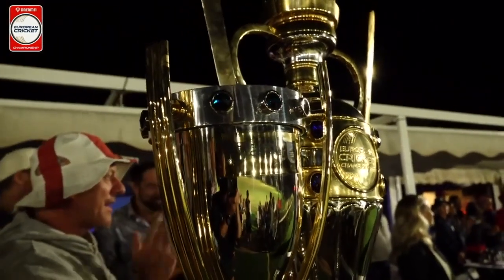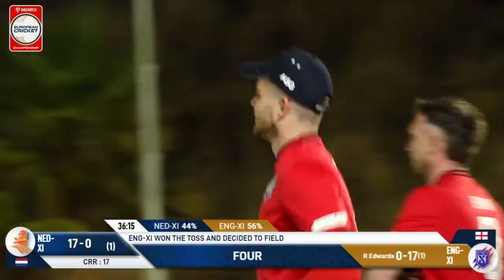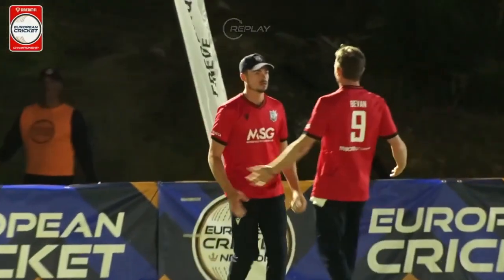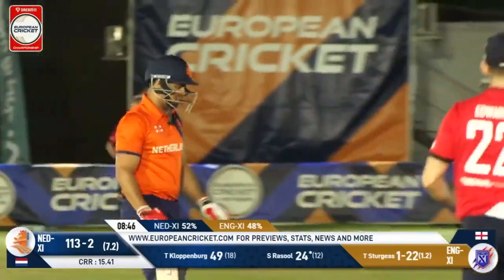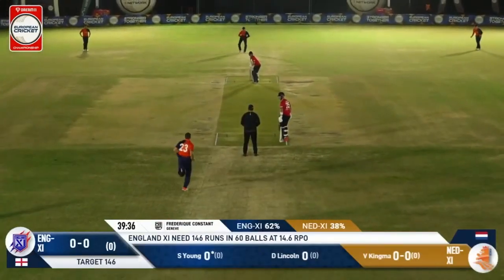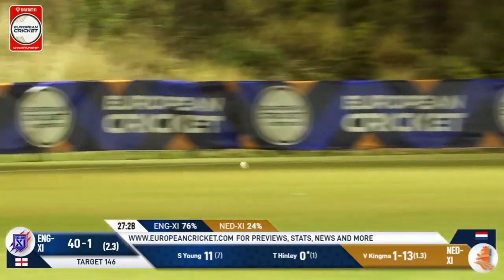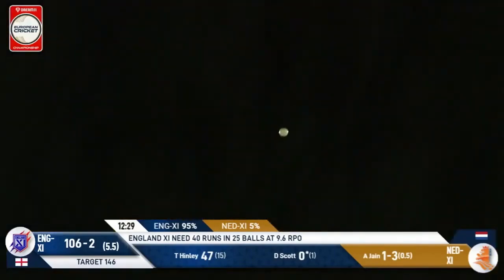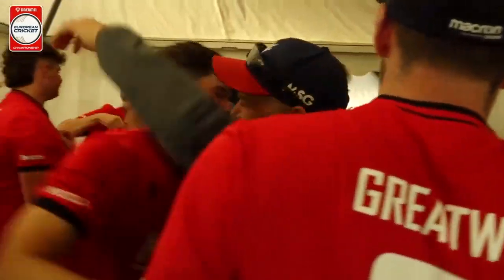Championship Week, Final - ENG-XI vs NED-XI | Highlights | Dream11 ECC23 | 19 Oct 2023 | ECC23.109